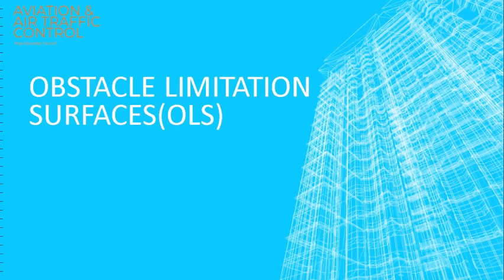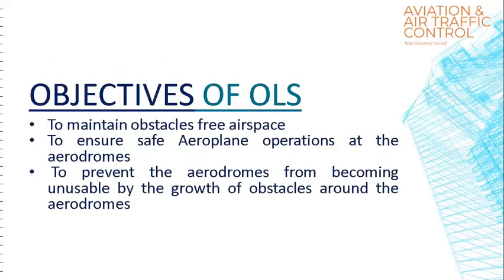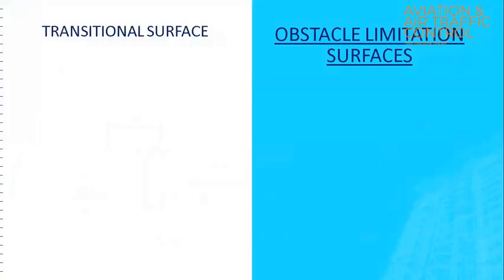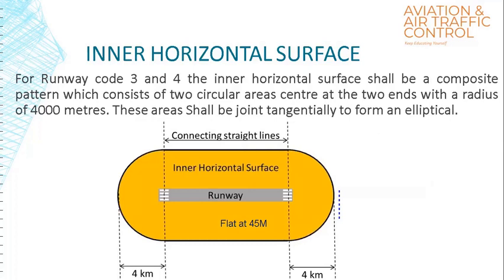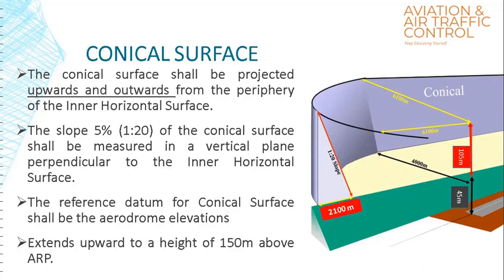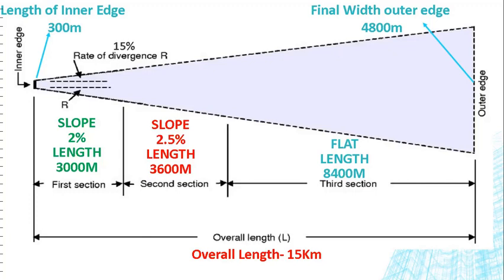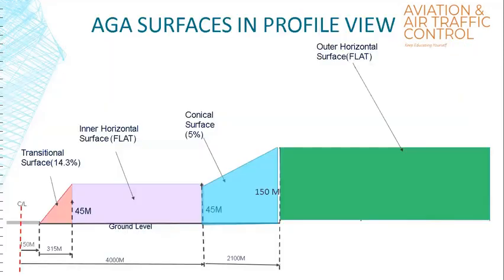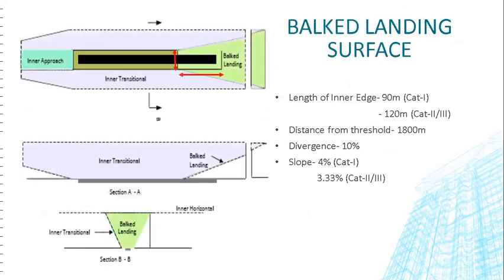OBSTACLE LIMITATION SURFACES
Obstacle Limitation Surfaces (OLS) define the airspace around aerodromes to be maintained free from obstacles so as to permit the intended aeroplane operations at the aerodromes to be conducted safely and to prevent the aerodromes from becoming unusable by the growth of obstacles around the aerodromes.